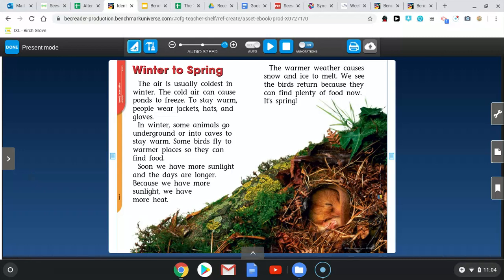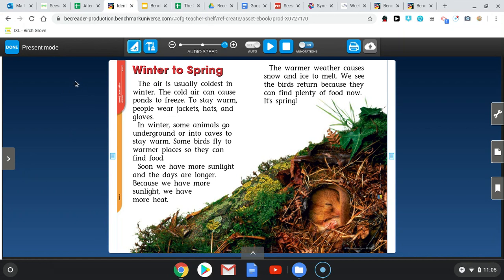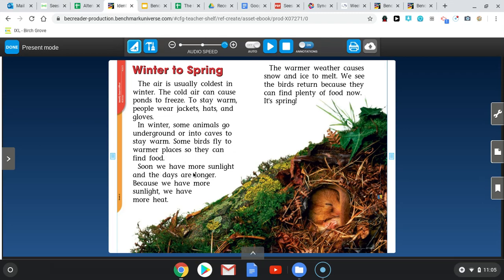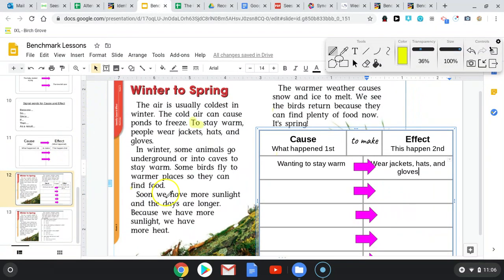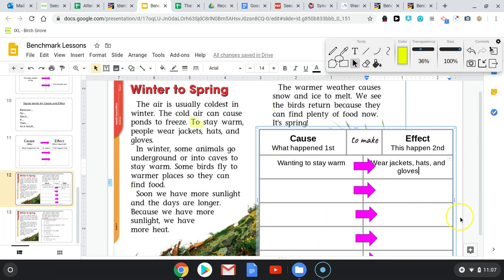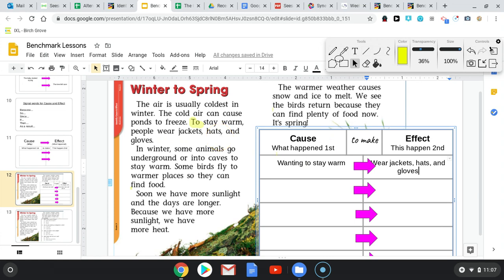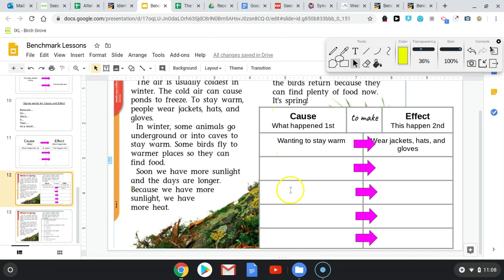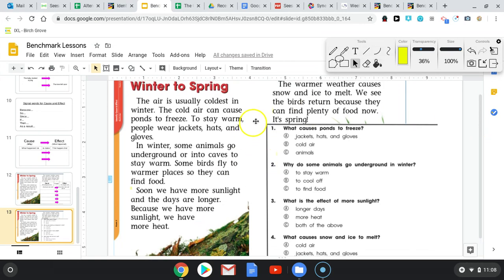Cause/Effect lesson 3